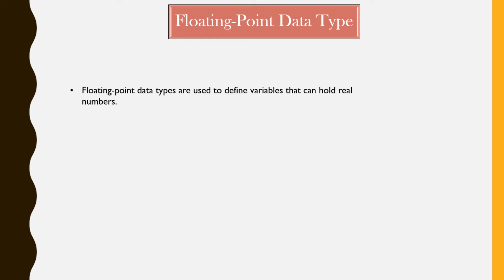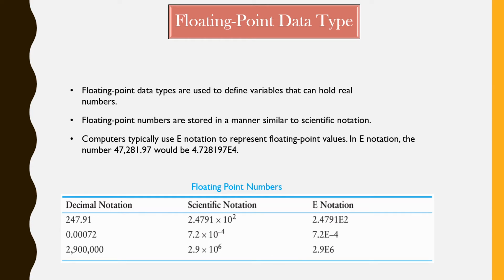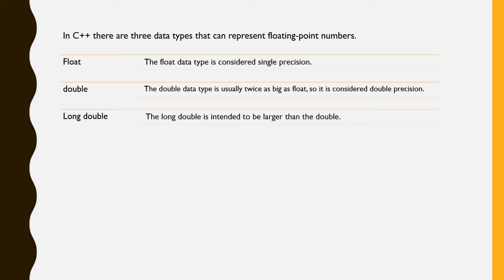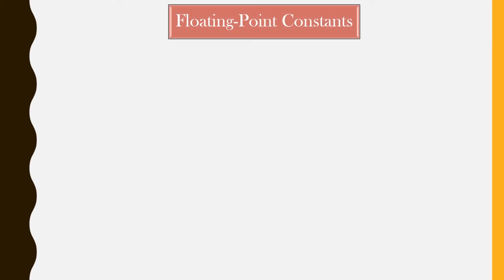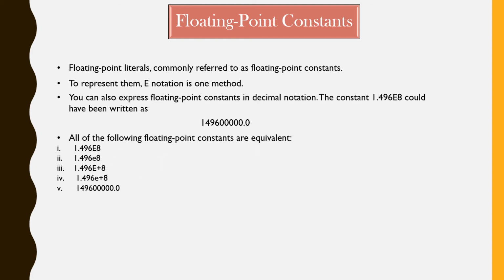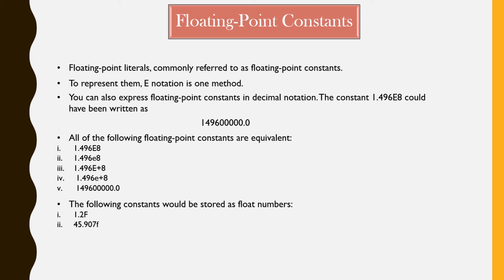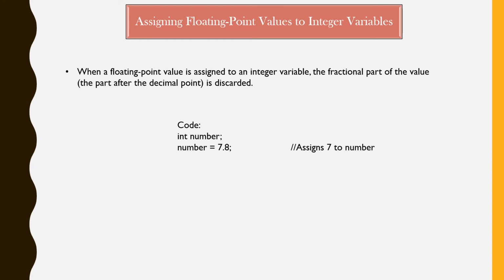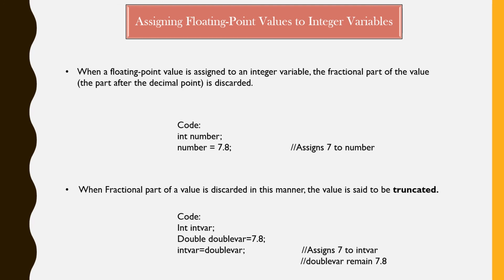Lecture-6 Introduction to C++ |Part 4| Floating Point Data Types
Epic Learning Skills
Hi, I am Abid Hussain and I am Fast Computer Science Student. In this video I will talk about the following topics;
1) Floating Point Data types.
2) Floating-Point Constants
3) Assigning Floating-Point Values to Integer Variable
If you want to know more about these topics you can get help from Book (C++ How to program; 9th Edition) written by Paul and Harvey Deitel.
The link of the book is:
Links for the other videos are